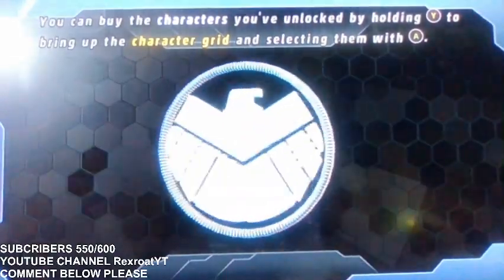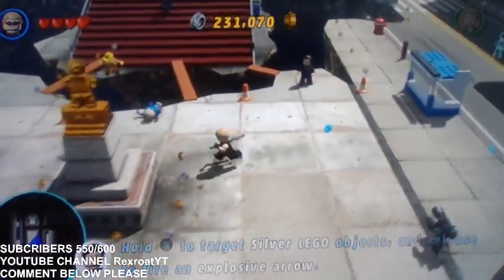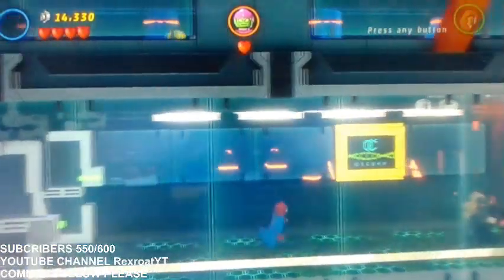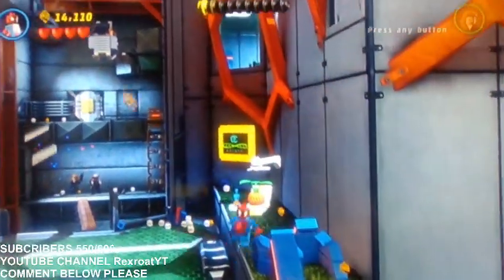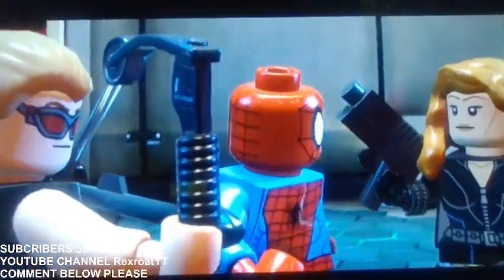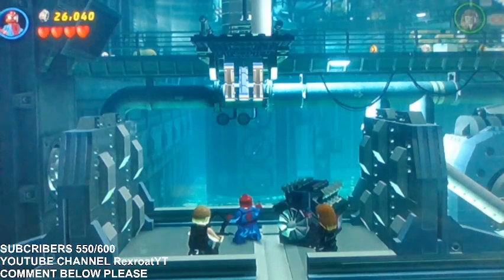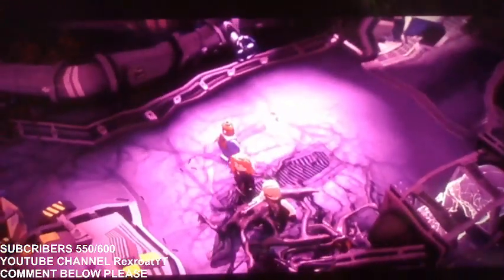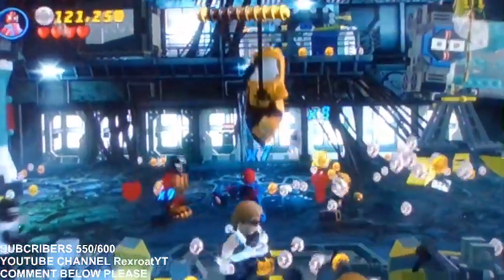Getting Through Oscorp On Lego Marvel Superhero (Part 3) |550/600 subscriber